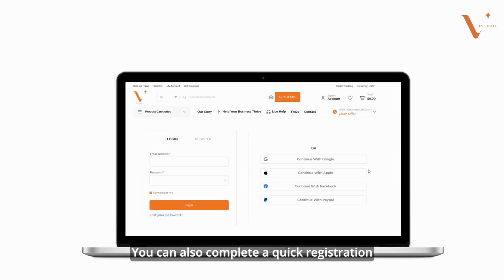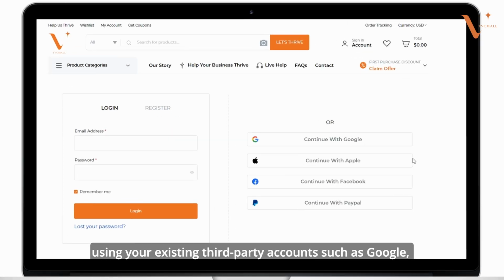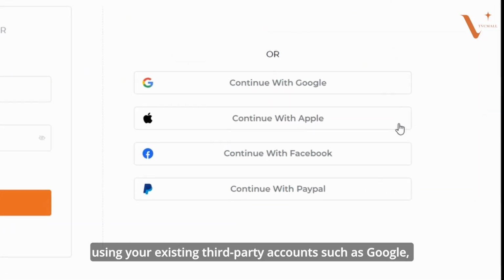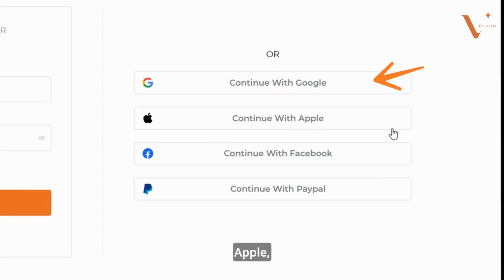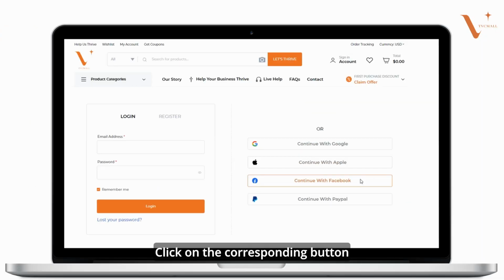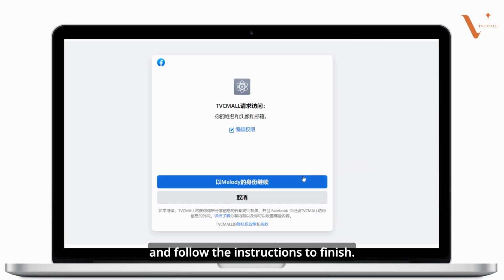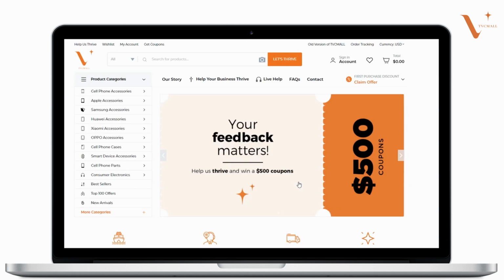How to Register and Subscribe on tvcmall.com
If you're interested in buying electronic products in bulk, tvcmall.com is an excellent online marketplace to consider.

In this video, we'll guide you through the simple process of registering and subscribing on tvcmall.com. We'll show you step-by-step how to create an account, provide all necessary information, and confirm your registration.

Whether you're a small business owner or an entrepreneur looking to buy electronics in bulk, tvcmall.com is an excellent resource.
Our products aren’t the only thing we offer either. At TVCMALL, we help our clients’ businesses thrive through step-by-step guidance and holistic business solutions to help get new retail companies off the ground and take existing companies to the next level of success.